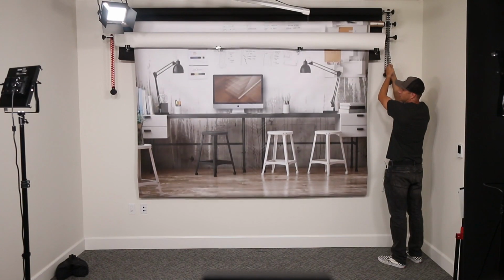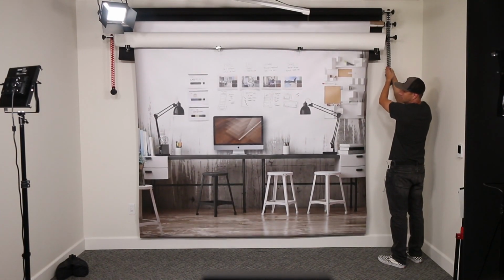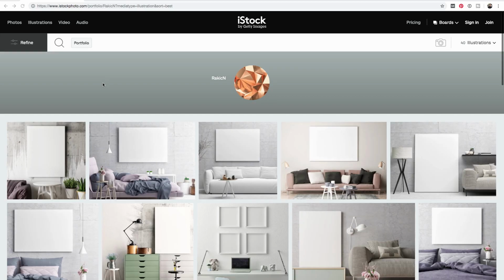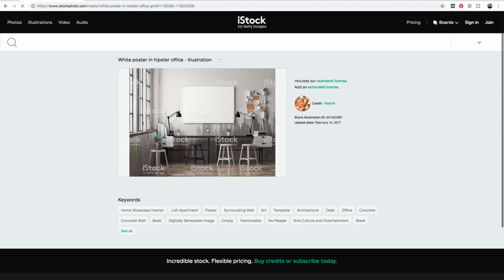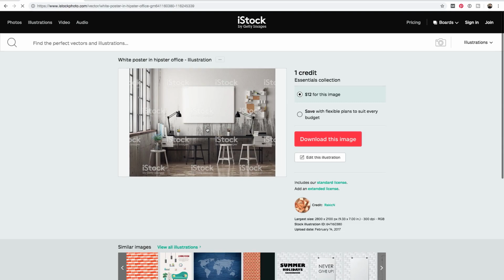Backgrounds and Backdrops for Photography & Video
In this episode I'll explain some photo and video production 101 about backgrounds and backdrops, why they're important, what different kinds of backdrops are used for and how to install an Impact backdrop system. Learn what backdrop colors work best with different subjects, when to use a green or chroma key background and there's even a cameo from everyone's favorite anchorman, Ron Burgundy.

Shopping List: